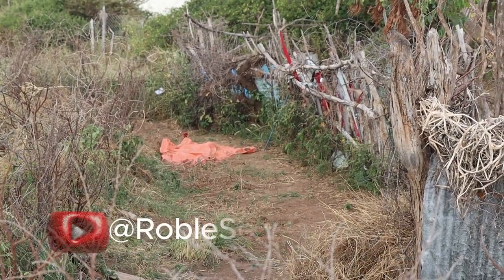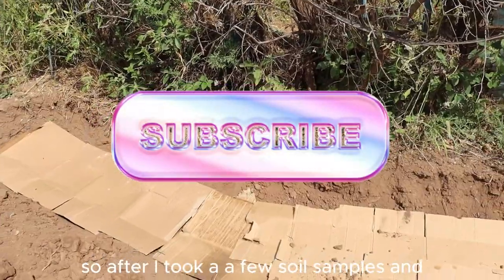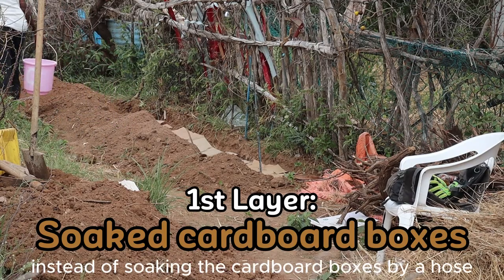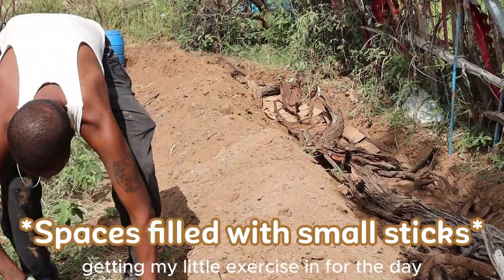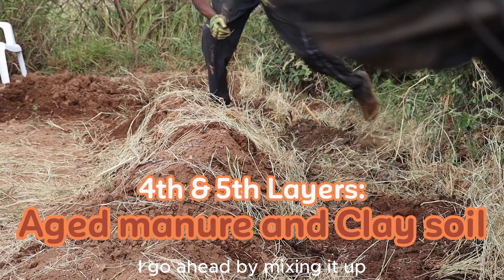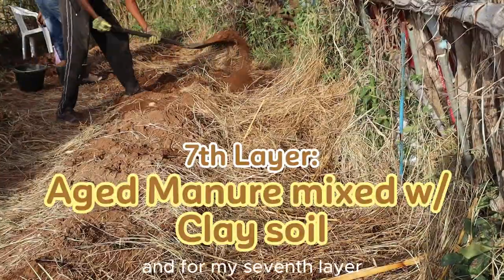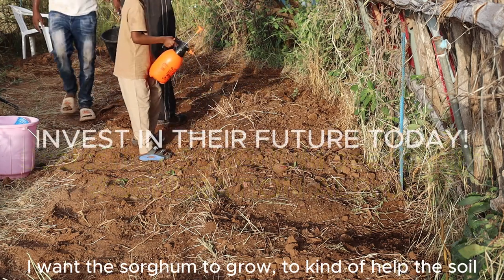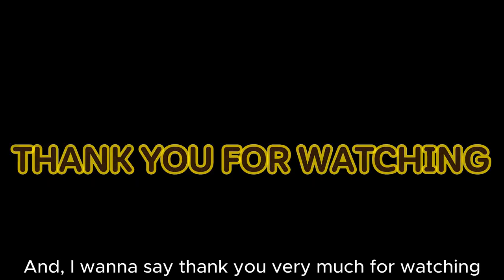D.I.Y. Claybuster Lasagna Garden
Nurturing Generation Alpha! Join me in my ancestral home, where I aim to transform my compacted clay soil into a thriving market garden. Inspired by Permaculture and the importance of self-reliance, I'm not only creating a healthy food source but also teaching my nephews the value of growing organic food.

In this video, filmed in my small mountain village of Sheikh, Somaliland, I am sharing the process of how I modified a proven method named “Lasagna Gardening” to fit to my needs for decompaction in my soil. All the while, I am instilling a love for nature in the younger generation. Watch as we transform my slim plot into a thriving ecosystem, one layer at a time.

Thanks to my friend Mubaaraq for helping me with this project.